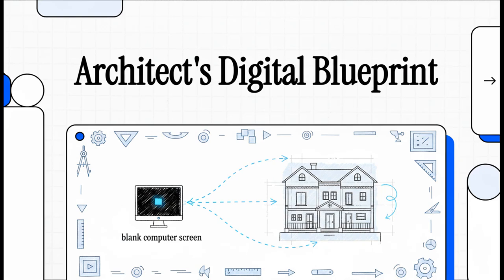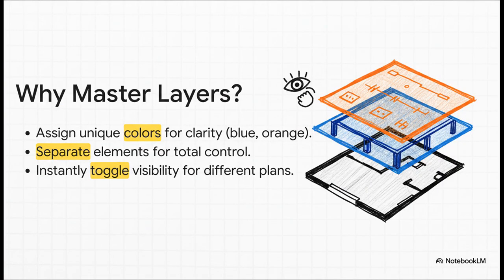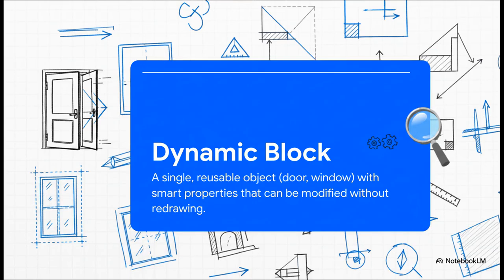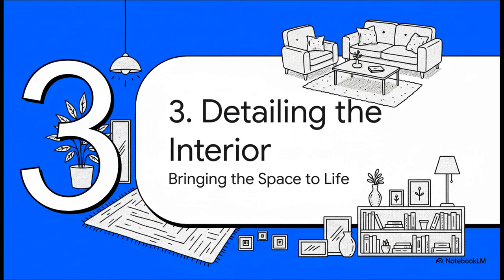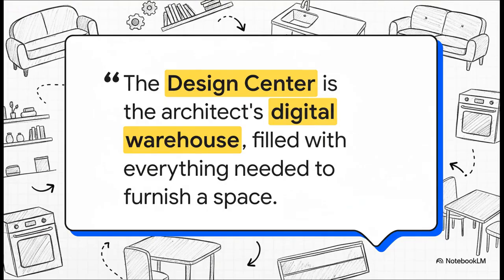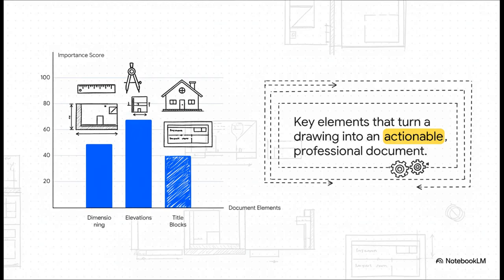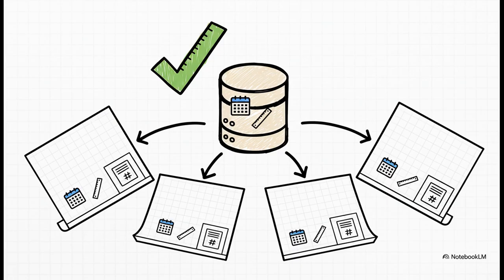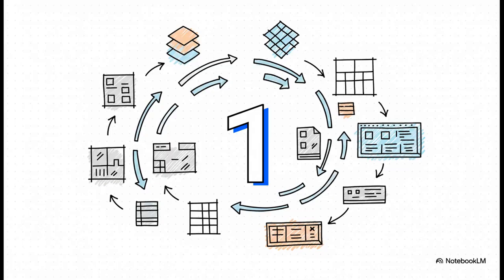Pro Architect's AutoCAD Workflow: Blank Screen to Complete House Blueprint (2026 Guide)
Discover how professional architects transform a blank screen into a fully detailed house blueprint using proven AutoCAD techniques! No software tutorials here – dive into the expert system: layer management, dynamic blocks for doors/windows, Design Center interiors, smart title blocks, and elevations. From raw plan to construction-ready file. Perfect for civil engineers, beginners to pros.